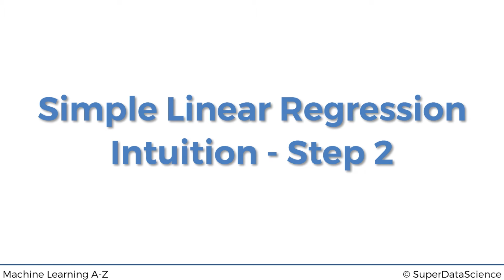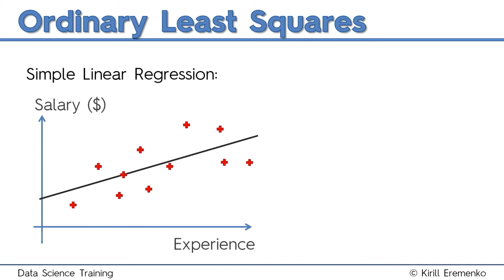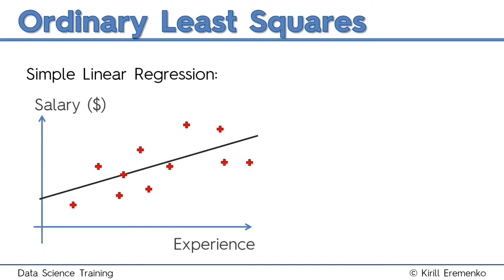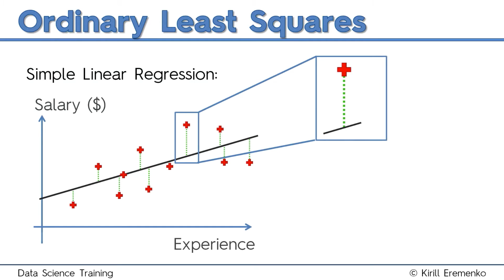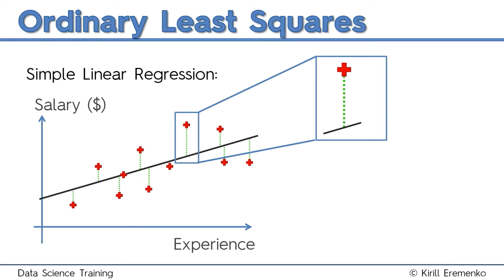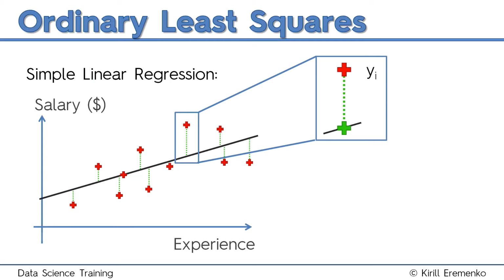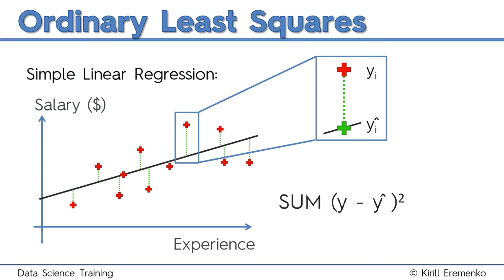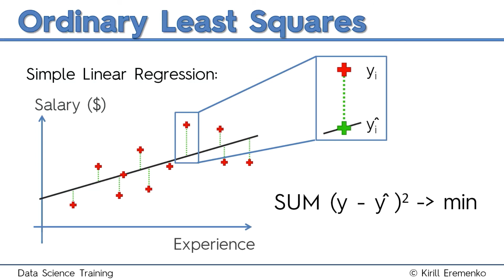Simple Linear Regression Intuition Step 2